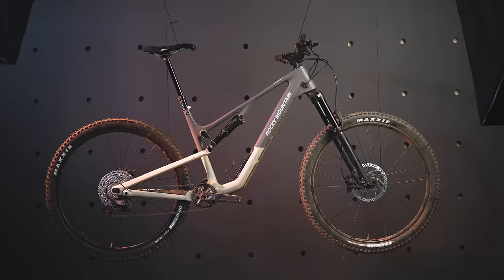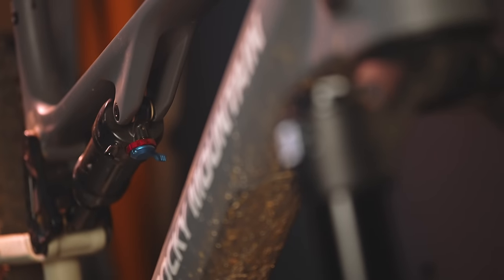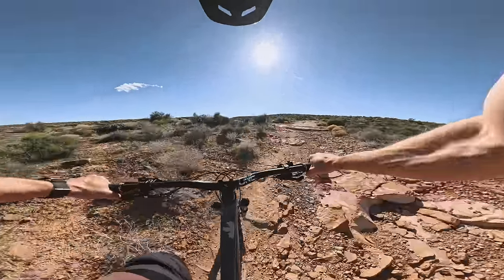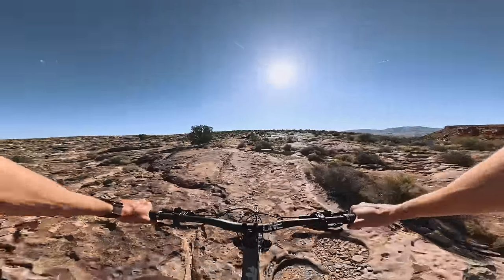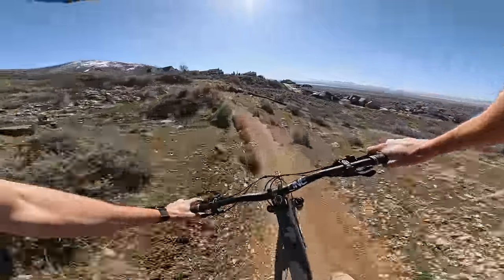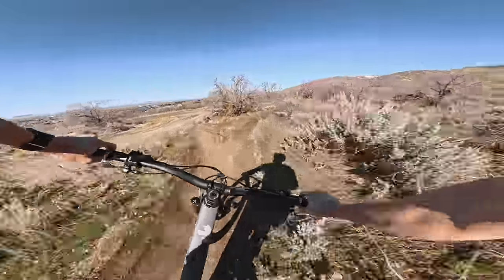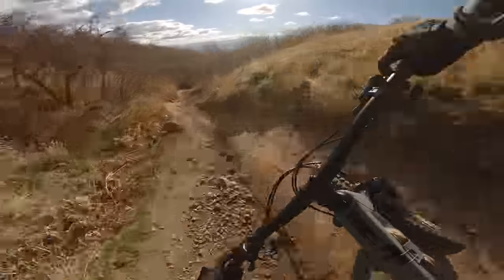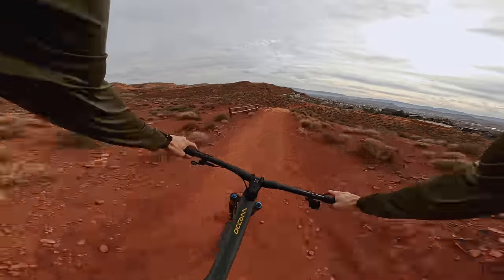Rocky Mountain Instinct Review: Better in every way?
Today, we’ve got the all-new Rocky Mountain Instinct, a platform that was due for an update. It’s now on the sharp end of the geometry, suspension, and frame features side of things. It’s still the take anywhere, do anything mountain bike it’s famous for being, just modernized. So, is it better than the previous version? Stick around to find out.

0:00 Intro
0:25 What's new?
2:19 Uphill
4:36 Downhill
7:54 Comparisons
9:38 Who is the Instinct for?